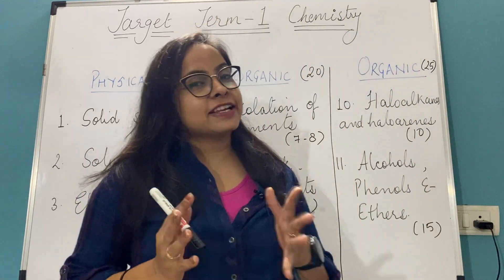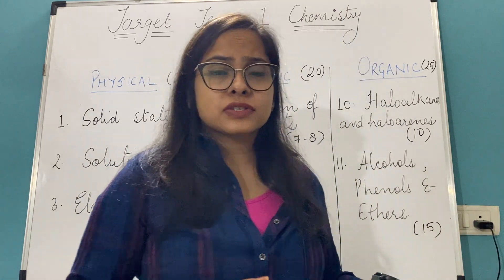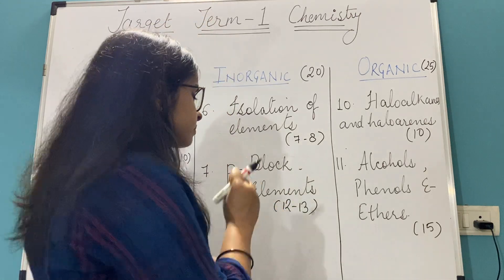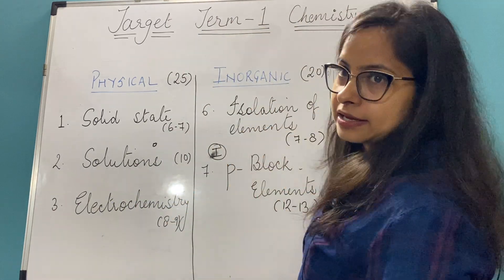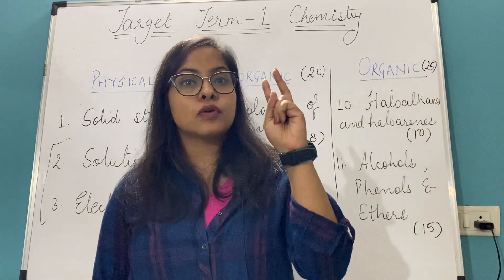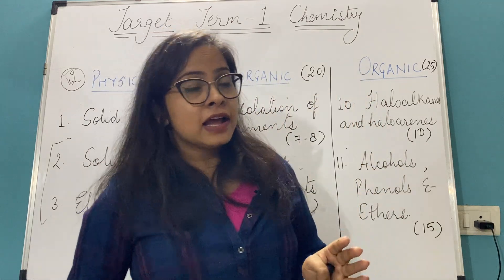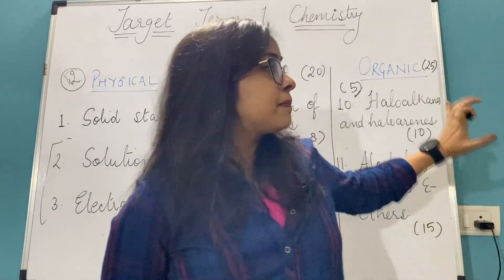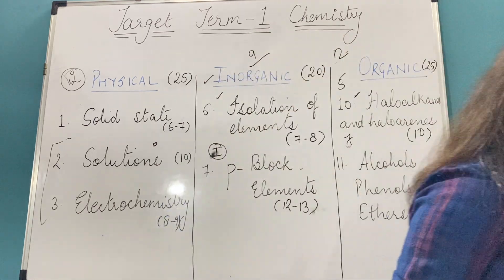CHEMISTRY STRATEGY TO SCORE 70/70 in 60 days | TERM 1 | ISC 2022 | CLASS-XII | CRASH COURSE LAUNCH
For Chemistry Crash Course :-